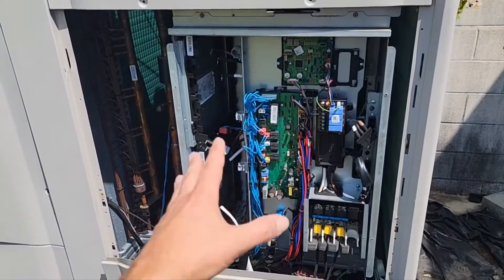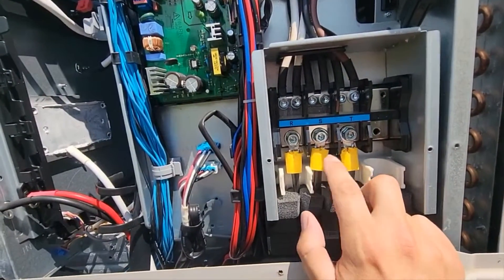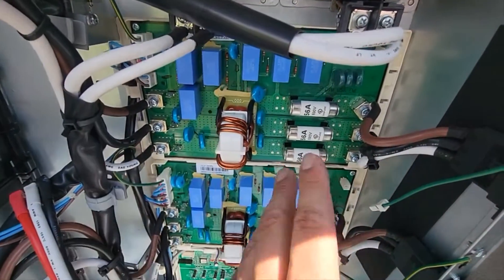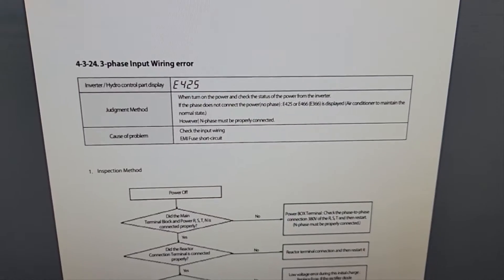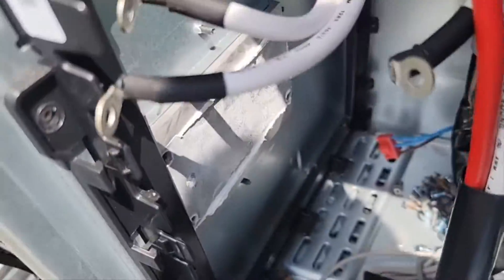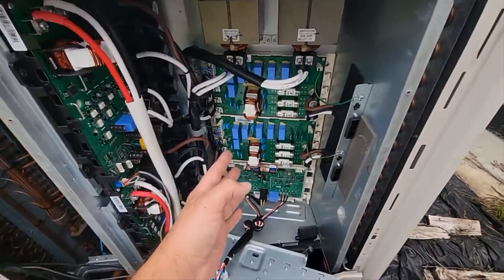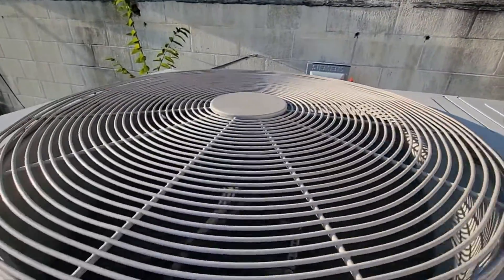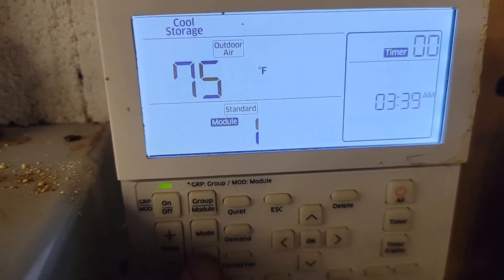Samsung Chiller Error Code E425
Today we are repairing my Samsung Modular air cooled chiller